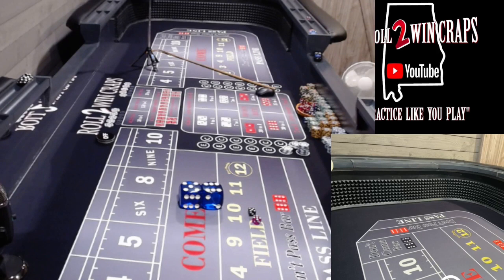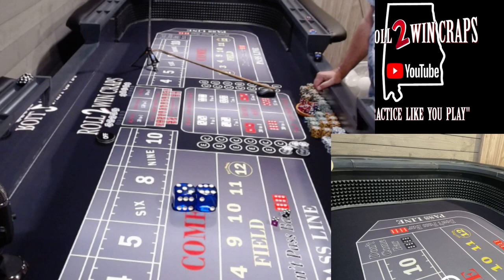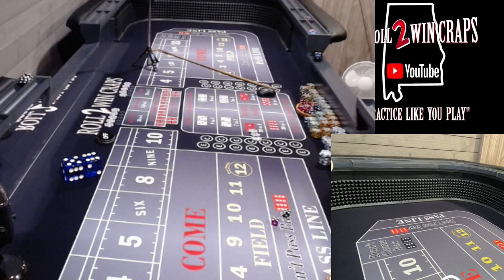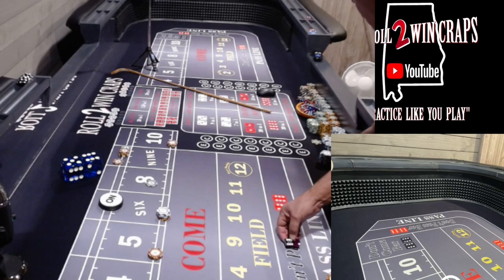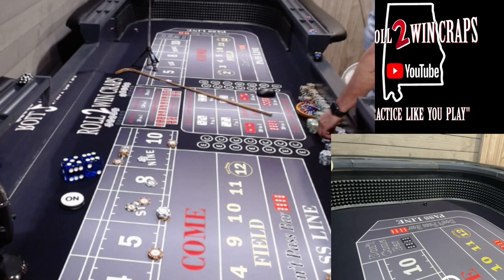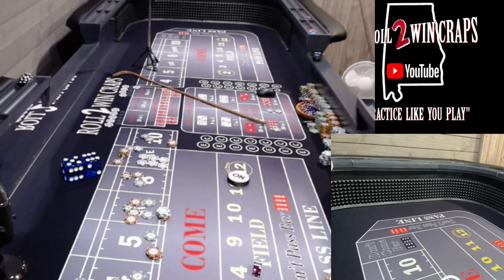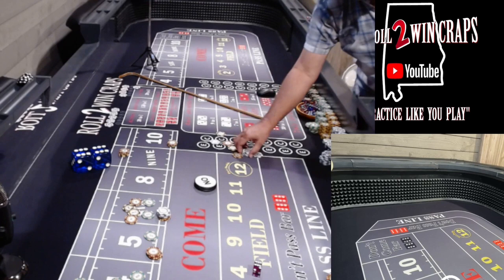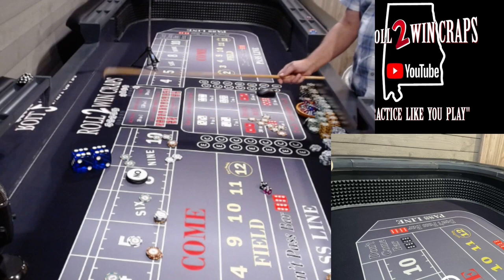No 9 Set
A viewer requested a video with a "no 9 set". This type of set is good for those with very good axial control - otherwise you can dig yourself a hole that is hard to win your way back out of. Hopefully you will understand the need for axial control, as my own control is not good enough to try this in a live situation.

My coach is Steve "Heavy" Haltom. You can check out his page of great information